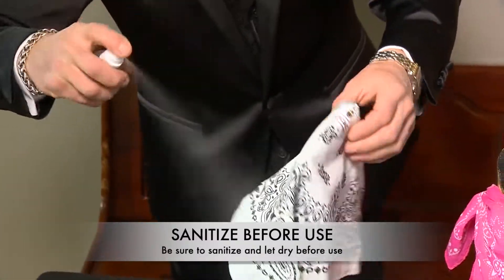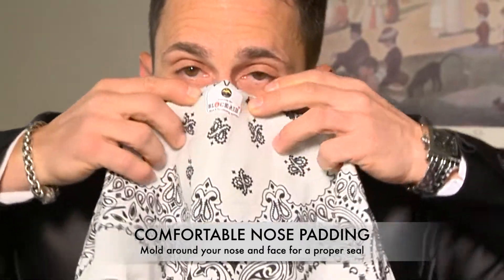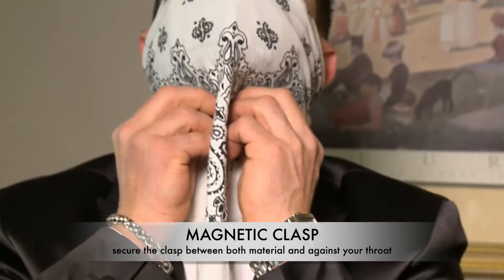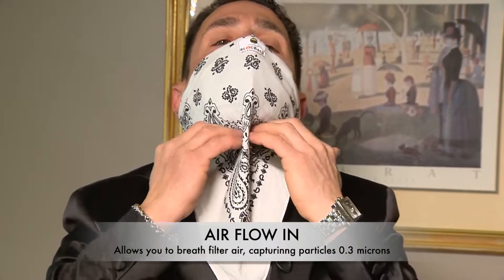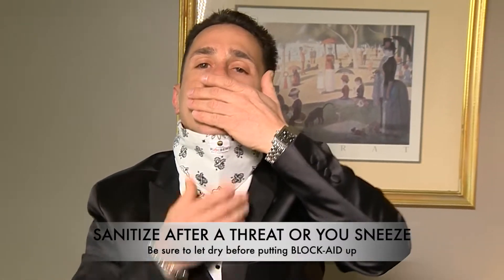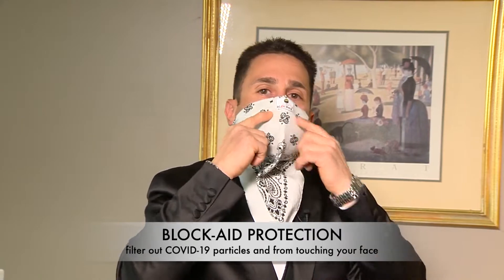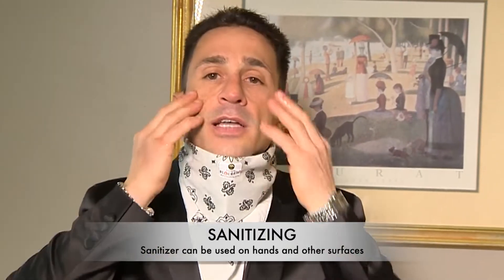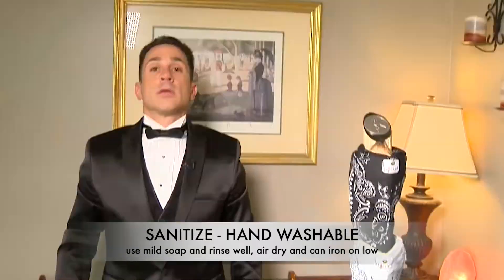Instructional video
Instructions on how to properly use the BLOCK-AID SYSTEM